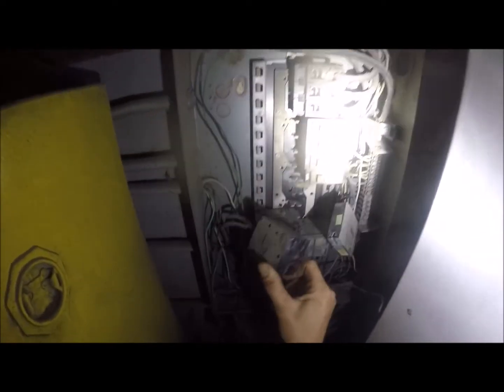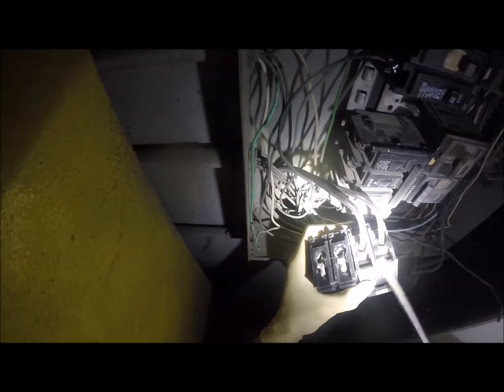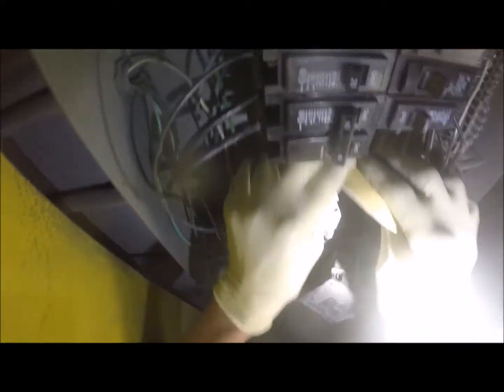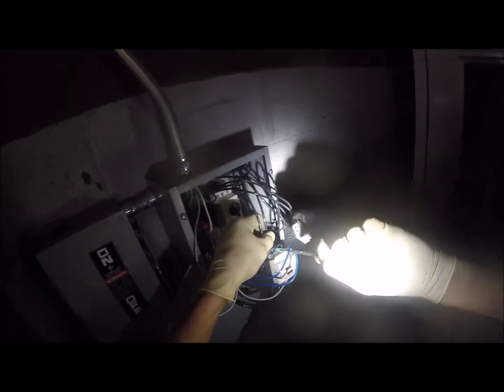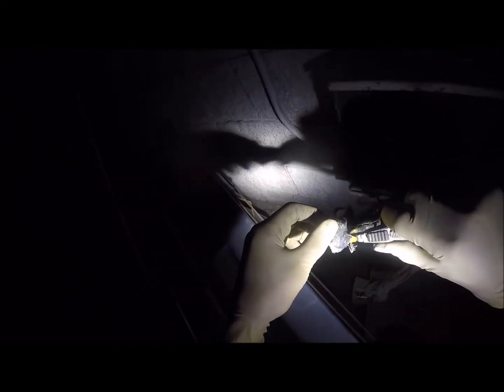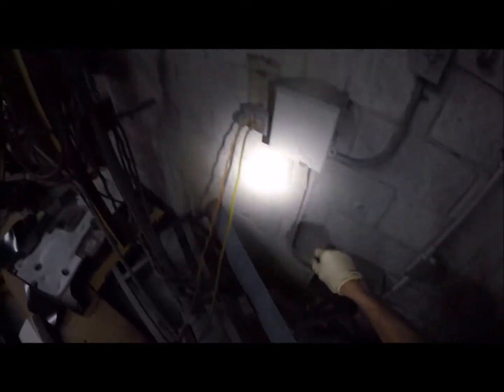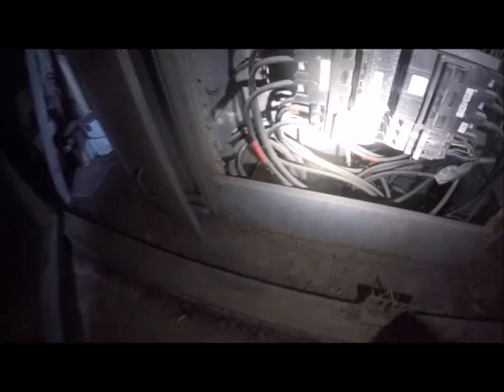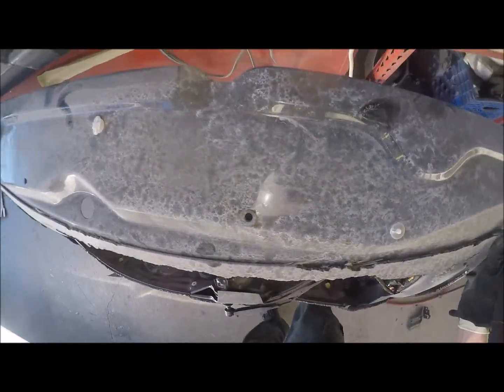ELECTRICAL REPAIR #1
REPAIRING A FRIED ELECTRICAL PANEL AND REPLACEING CIRCUIT BREAKERS ON A 240V 3PHASE SYSTEM